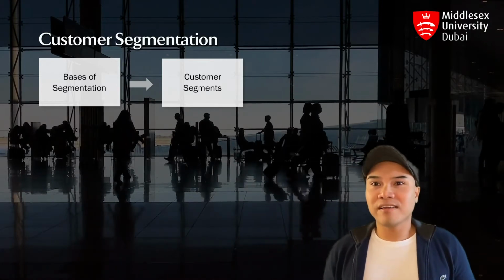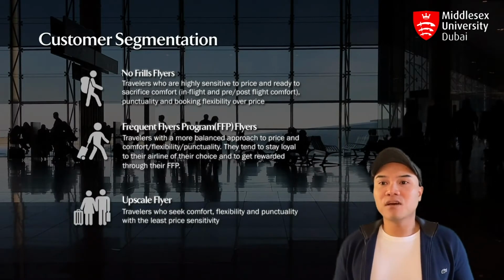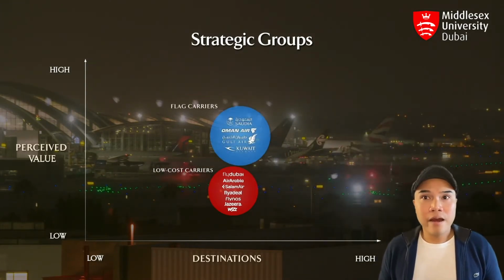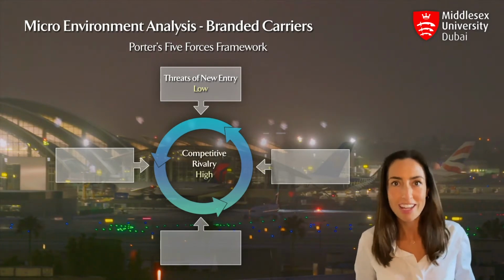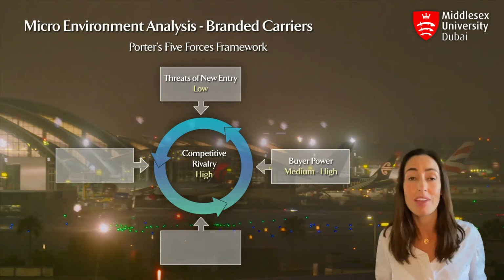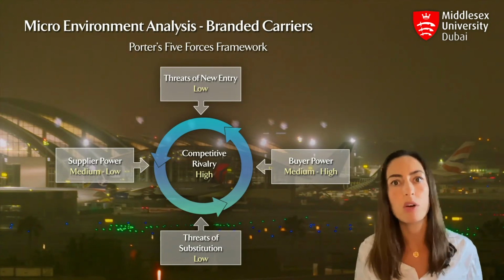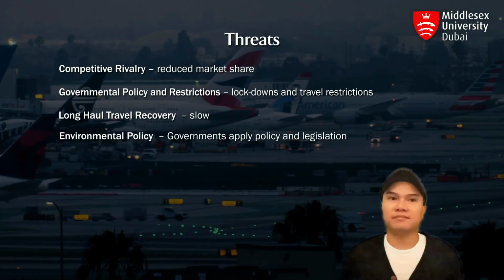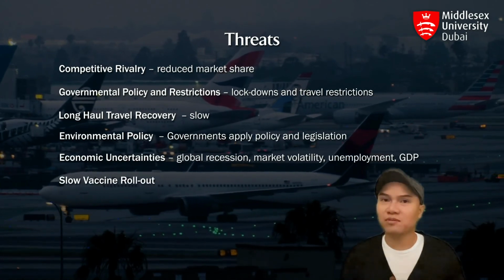The GCC Airline Industry Strategic Audit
MKT4131 Assessment 1 Group Presentation

Presented by:
Rob Tulio - M00792909
Kate Francis - M00793830